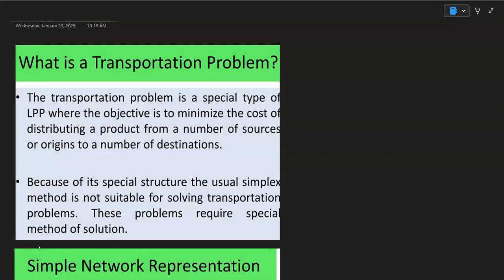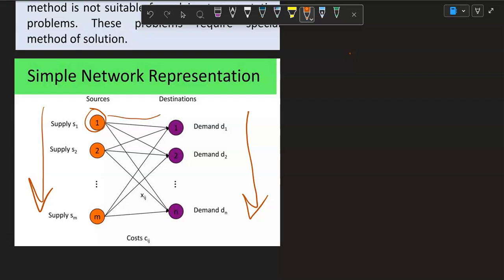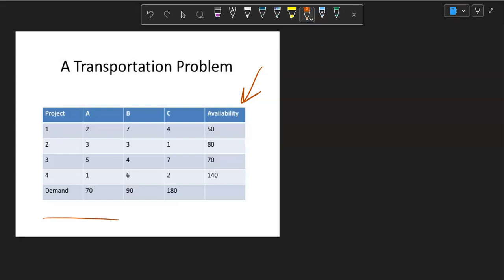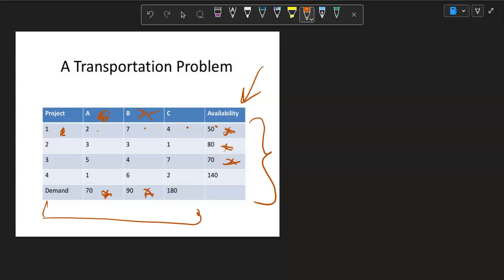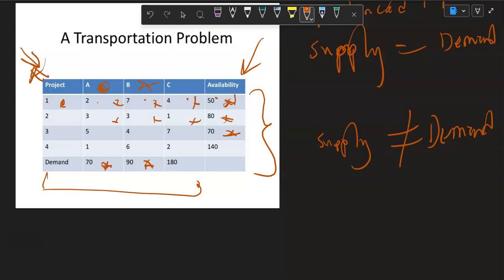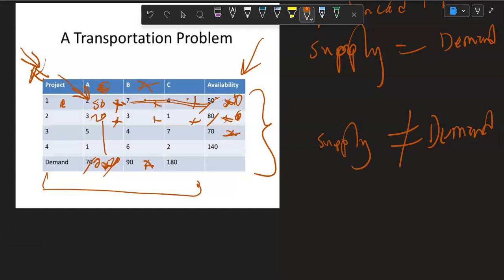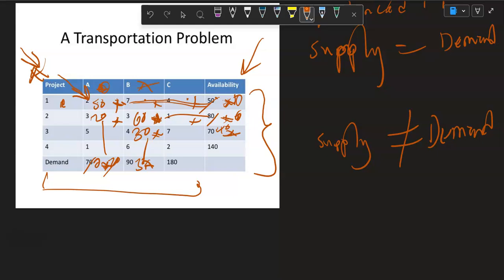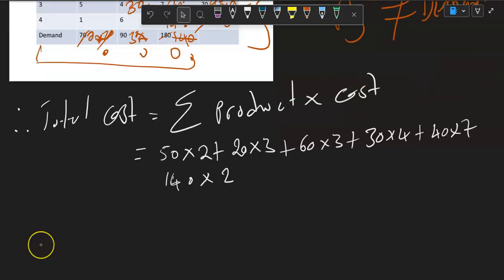The Transportation Problem (Operations Research)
In this video, we'll delve into the Transportation Problem, a fundamental concept in Operations Research that deals with optimizing resource allocation to minimize costs. This problem arises when we need to transport goods or materials from multiple sources to multiple destinations, and we want to find the most efficient way to do so while minimizing transportation costs. We'll explore how linear programming can be used to model and solve this problem, and how it can be applied to real-world scenarios such as production scheduling, risk management, and project management. By the end of this video, you'll have a thorough understanding of the Transportation Problem and how it can be used to inform data-driven decisions and drive cost control. We'll also touch on the importance of forecasting strategies and stakeholder management in ensuring the successful implementation of resource optimization solutions.